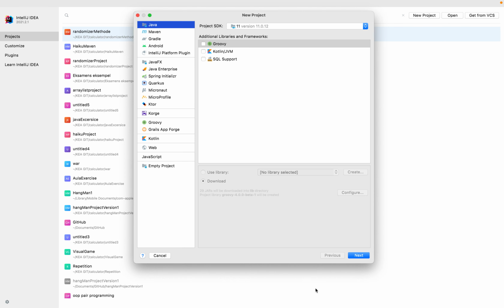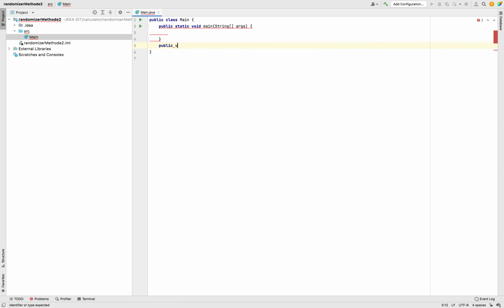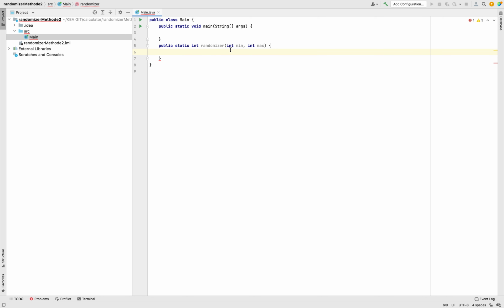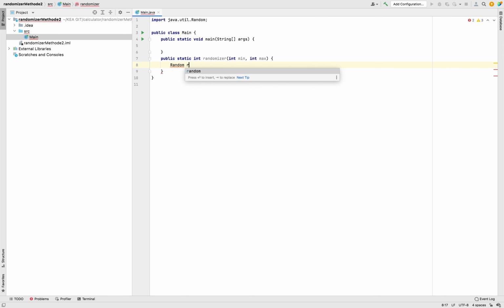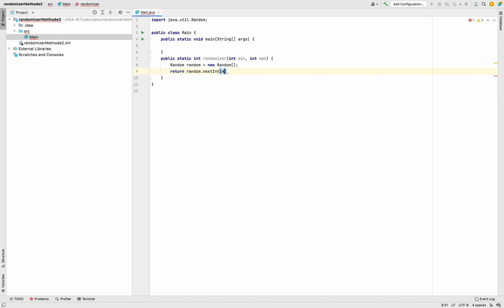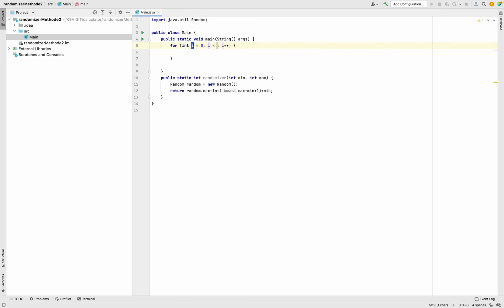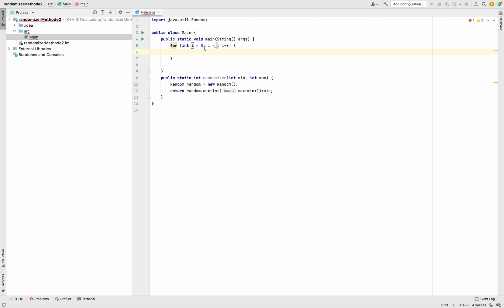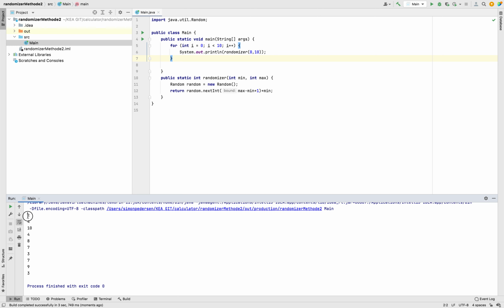Java Number Randomizer Tutorial | Generating Random Numbers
Discover how to generate random numbers in Java with the number randomizer method. Explore the techniques to incorporate randomness in your Java code."
Summary: Learn how to generate random numbers in Java using the number randomizer method. Explore techniques to incorporate randomness in your code.